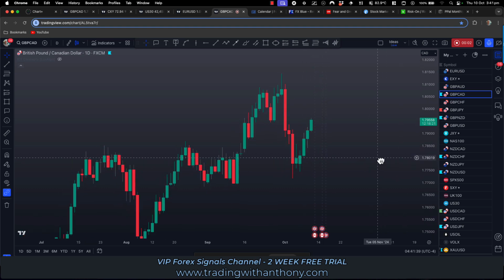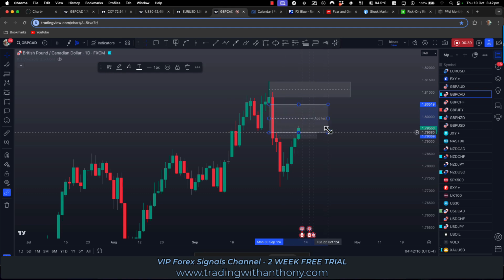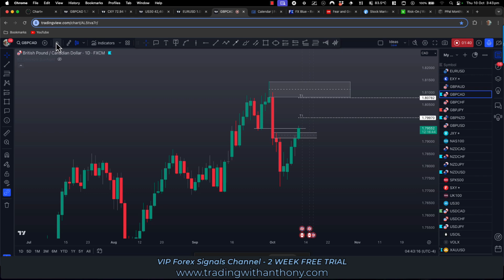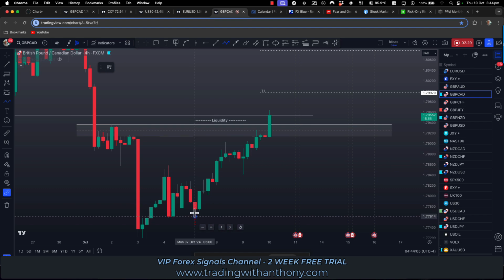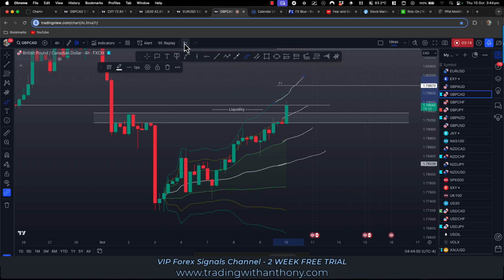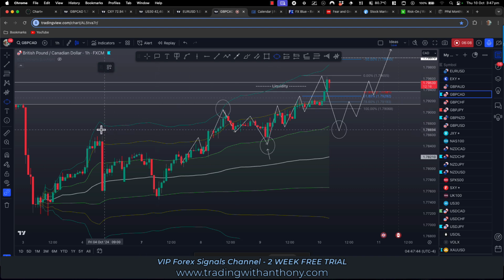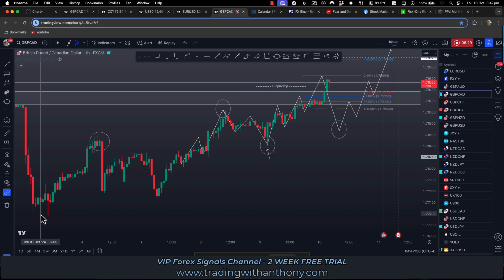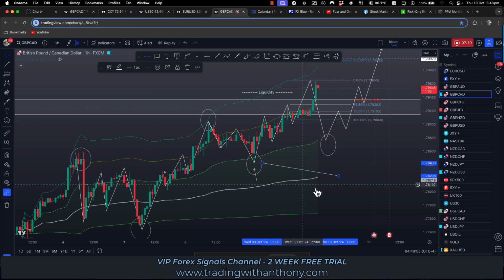GBPCAD Technical Analysis & Trade Idea PLUS Setting Up Stop Losses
👀👉 GBPCAD is displaying a strong bullish trend on the higher time frames, and I’m carefully observing for a potential buying opportunity, dependent on specific conditions discussed in the video. We will examine the essential price action signals to look for and how to position yourself effectively to take advantage of the next move. 📊✅